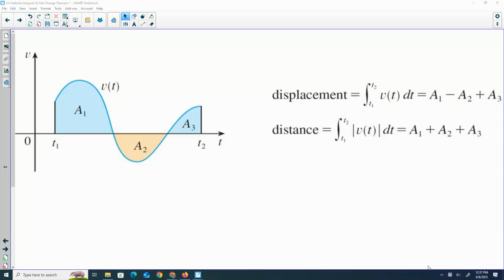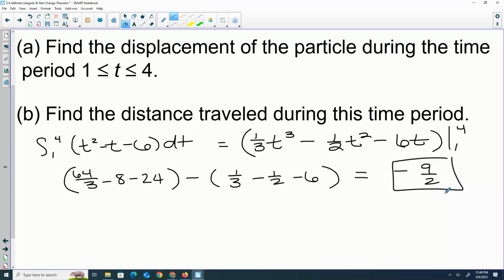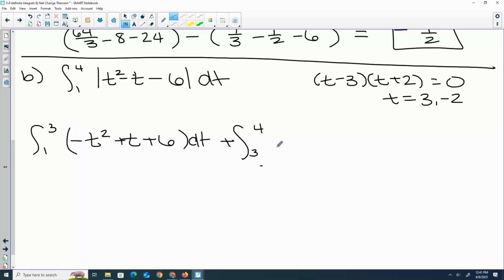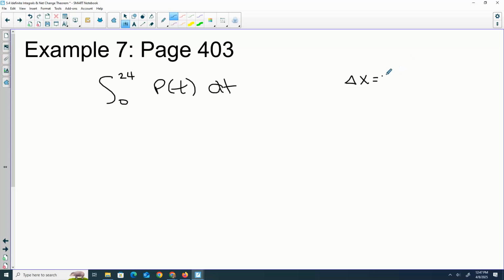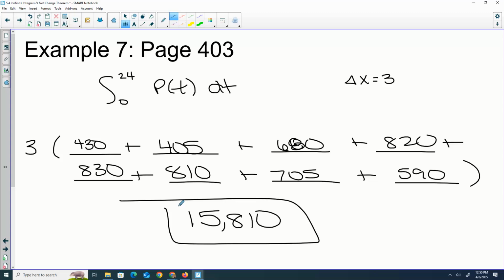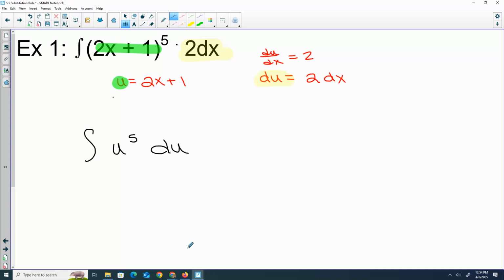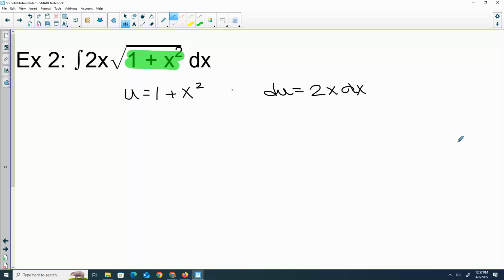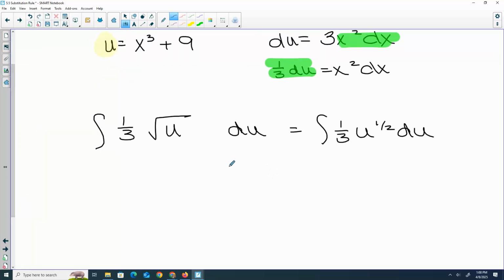Section 5 4 April 8